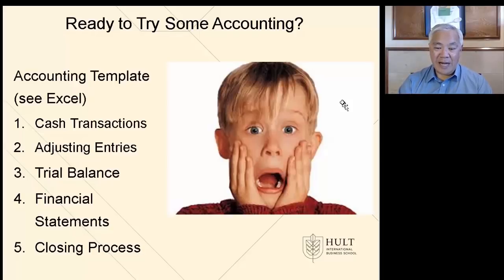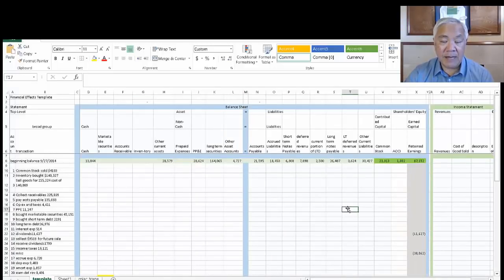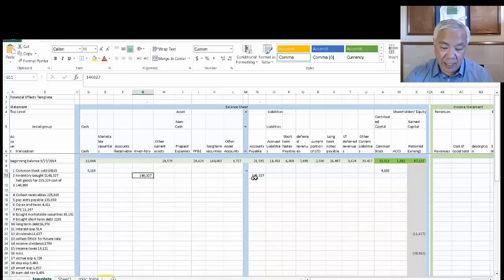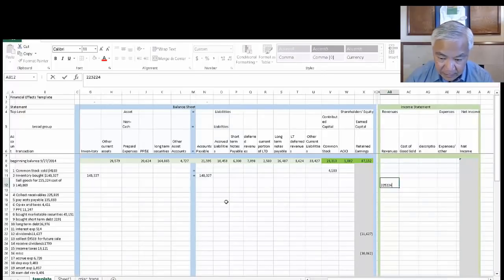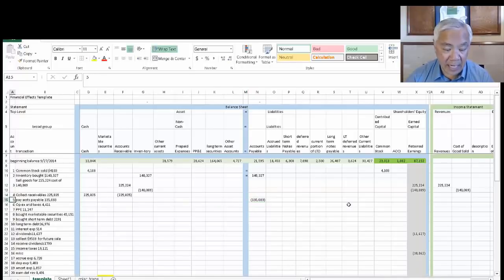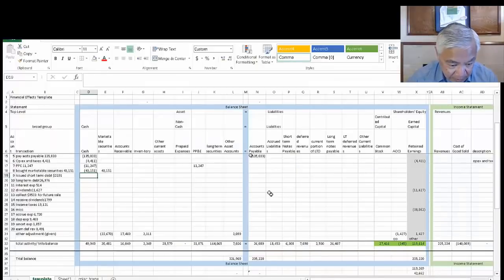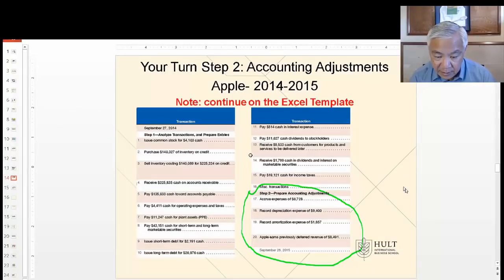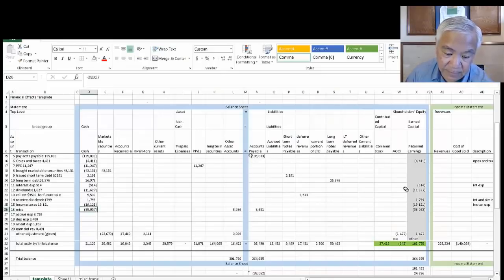MIB Acctg Session 2 Video 3 Module 3 LO2 Using the Template detailed example Bal Sheet